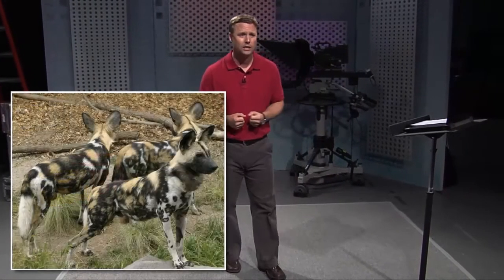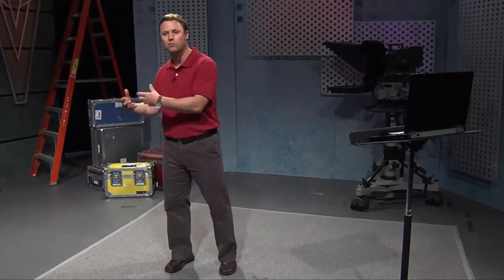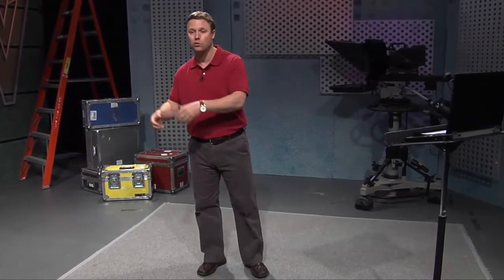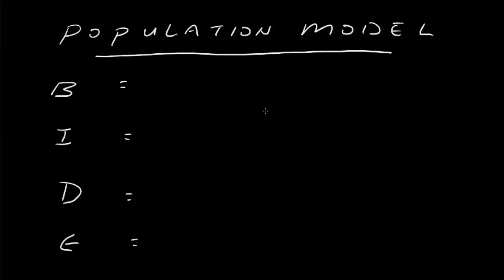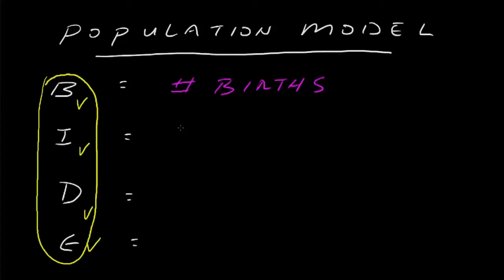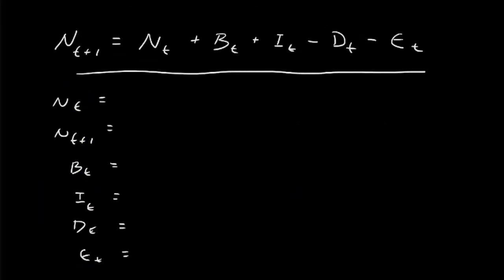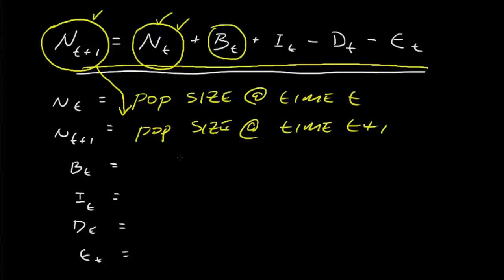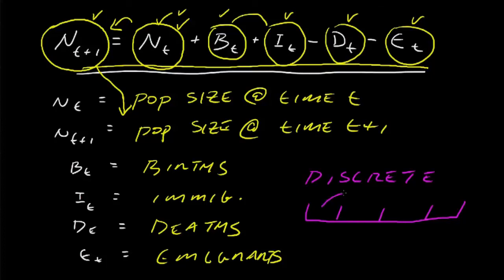Source-Sink Dynamics (Part 1)